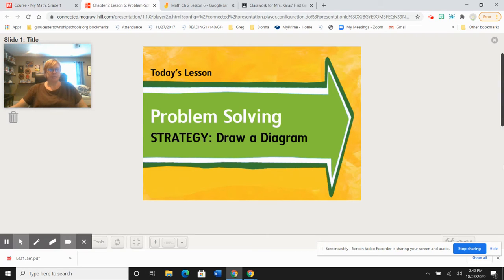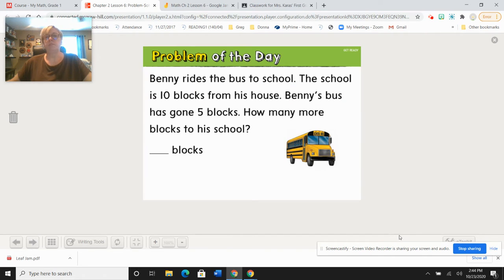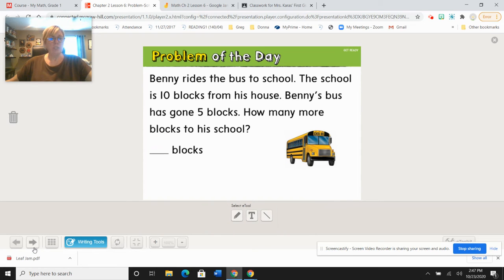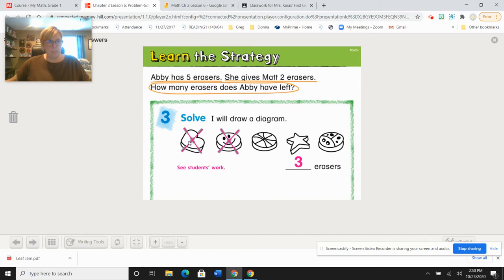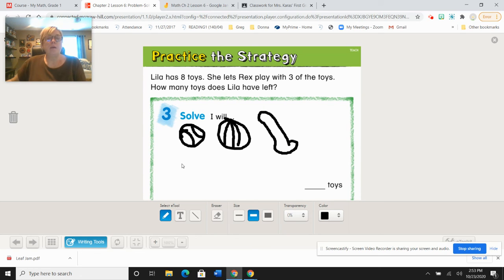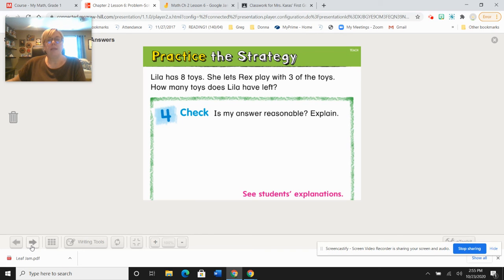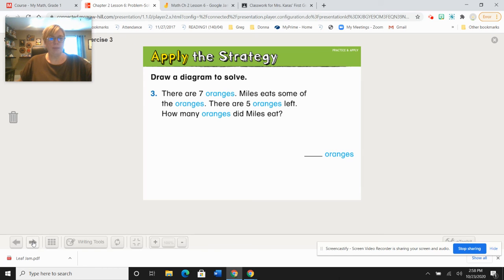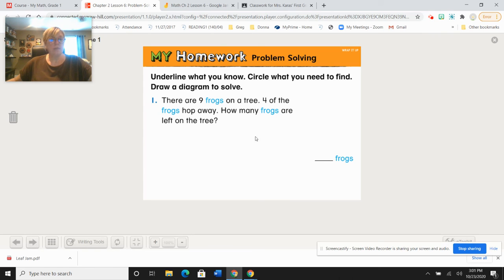Math Ch 2 Lesson 6